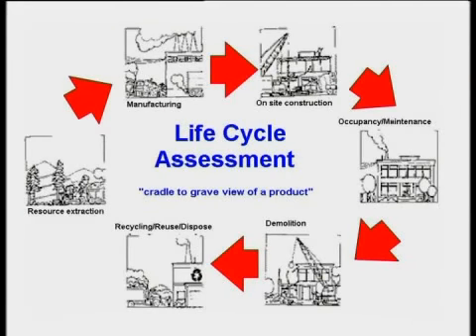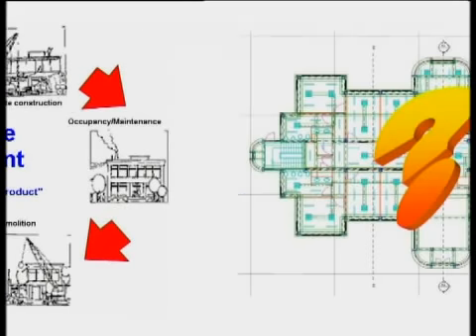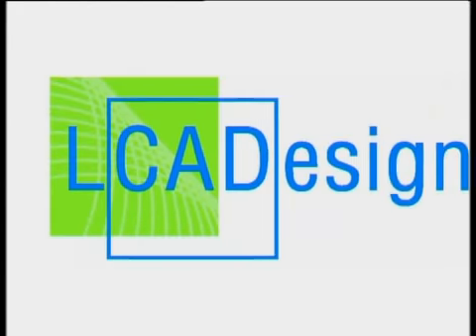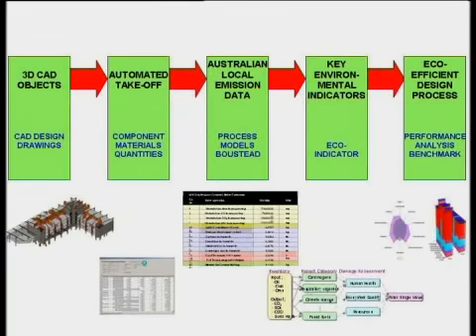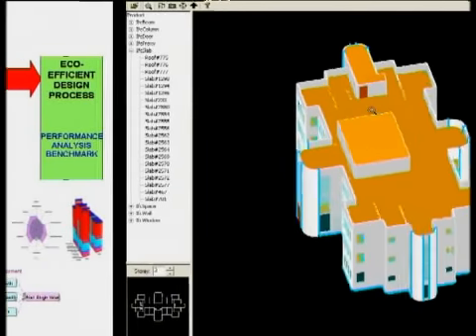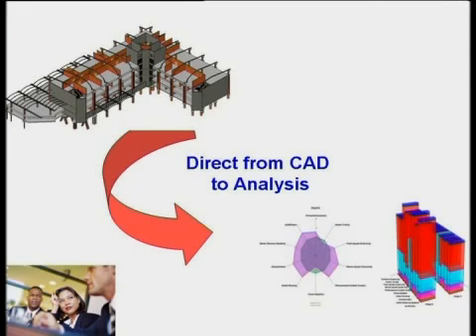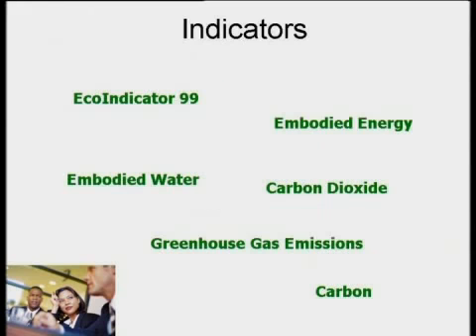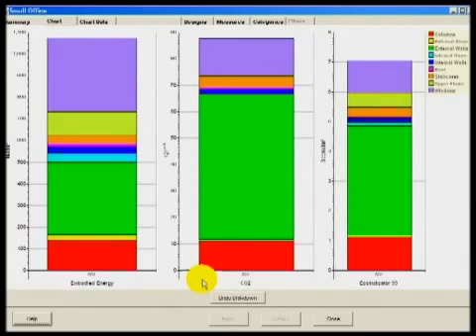Green Building Design with LCADesign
Amendments to the Building Code of Australia promoting increased sustainability will be introduced in the near future. Since these amendments will increase the complexity of checking for compliance with the new provisions a software tool that eases this task is of significant interest.